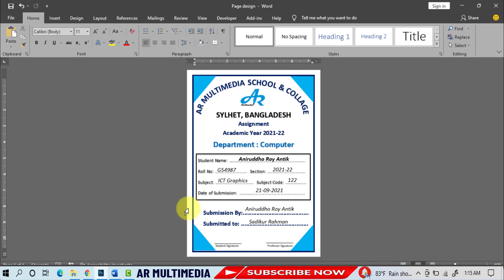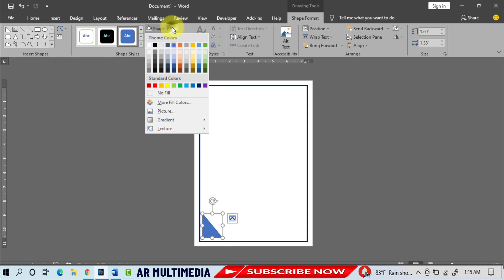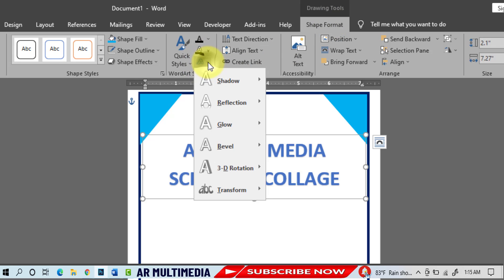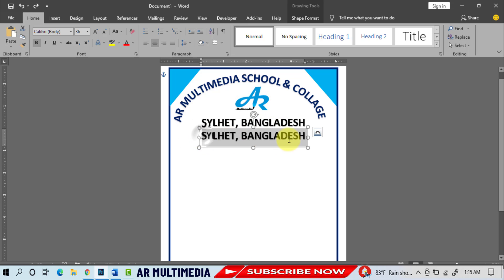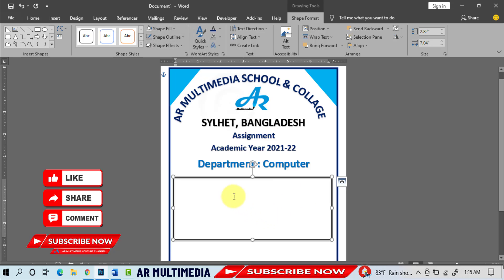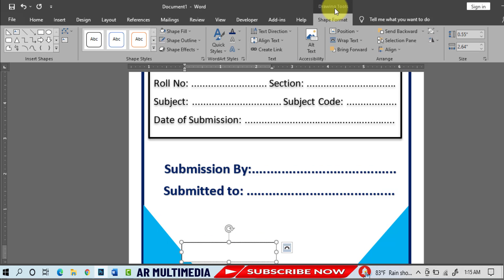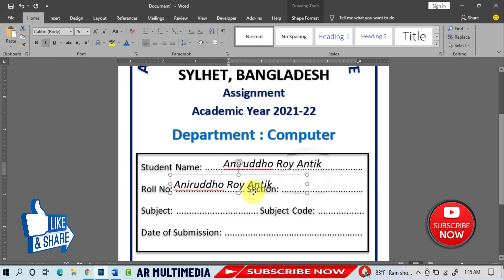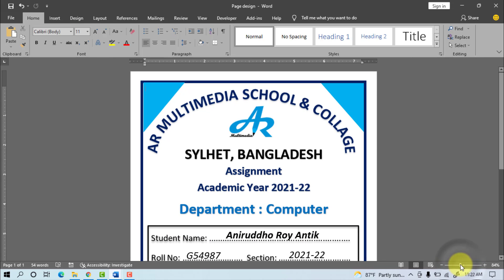School & College Project Assignment Cover Page Design in Microsoft Word | Design Front Page in Word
School & College Project Assignment Cover Page Design in Microsoft Word with Design Front Page in MS Word tutorial and project front page design in ms word cover page design By AR multimedia
Hi Friend. In this video tutorial, we’ll learn How to create a beautiful  School & College Project Assignment Cover Page Design in Microsoft Word with Design Front Page in Ms Word 2017 & স্কুলের ফ্রন্ট পেজ তৈরি, বাংলাতে ফ্রন্ট পেজ, front page design for school & college project, how to make front page design in ms word.

how to create front page in ms word,
ms word cover page design,
front page design for school & college project,
স্কুলের ফ্রন্ট পেজ তৈরি,
Assignment cover page design,
design front page in ms word
word cover page design,
project front page design in ms word,
ms word front page,
how to make front page design in ms word,

Cover Page Design in MS Word 2020 || Annual Report Template | Magazine Design Word By AR Multimedia
MS Word Tutorial: How to Make Cash Memo Design in MS Word 2019 | Cash Book | Money Receipt By AR
MS Word Tutorial: Wedding Card Design in MS Word 2019 | Marriage Invitation Card Word| AR Multimedia
MS Word Tutorial : How to Design a Computer Certificate Using MS Word 2019| AR সার্টিফিকেট ডিজাইন
Old Document Convert to New Document in MS Word | Image Repair to Text Microsoft Word | Docx Repair
How to Make 3D Cube Shape Photo Effect in Microsoft Word 2019 | MS Word 3D Cube Picture Effect BY AR